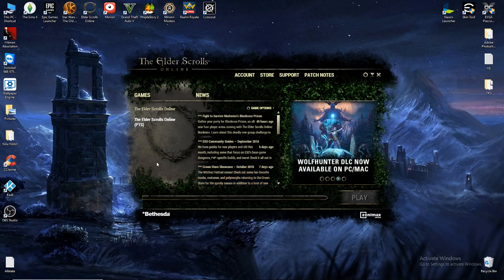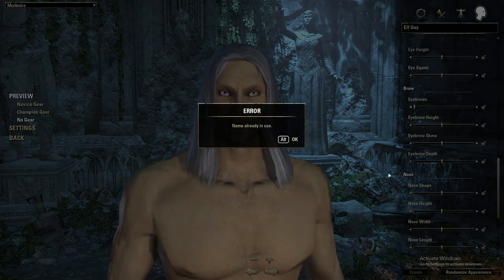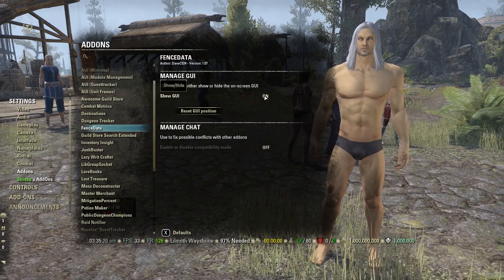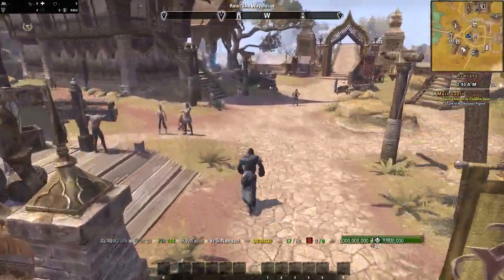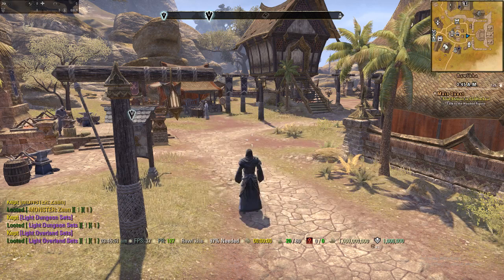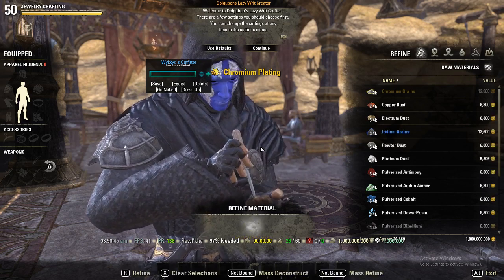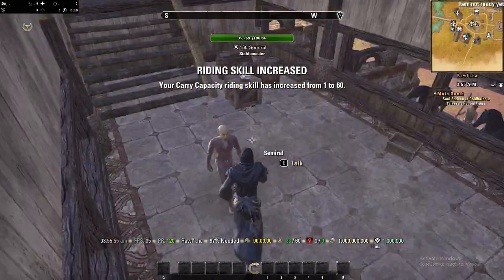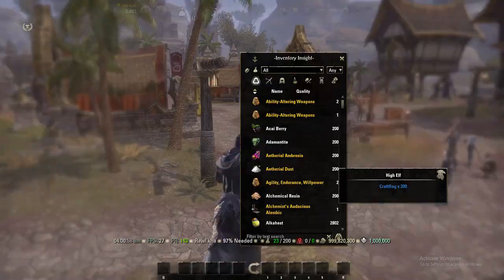ESO - The PTS (Public Test Server)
What is the PTS (Practise Test Server)? How do you access the PTS? Why do you want to play on the PTS? In this video we will show you how to activate the PTS, download it and get on the server. There are so, so many cool things there. You're not going to believe it :) It's almost like being a god!!! Enjoy the video...